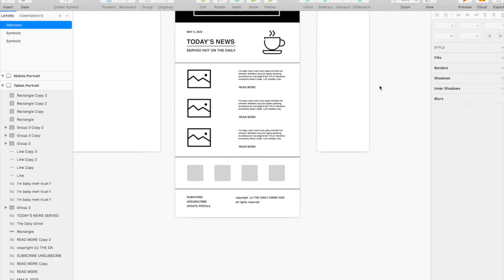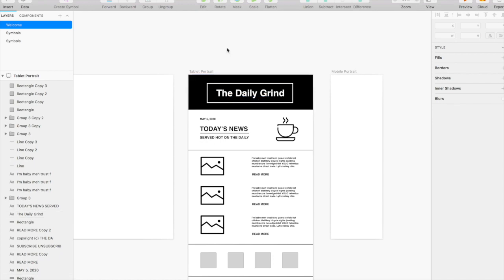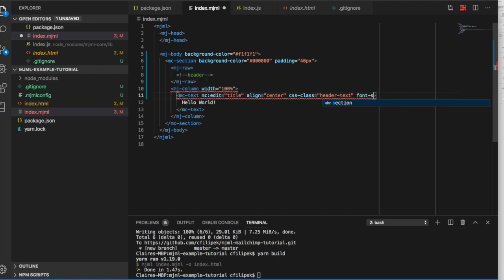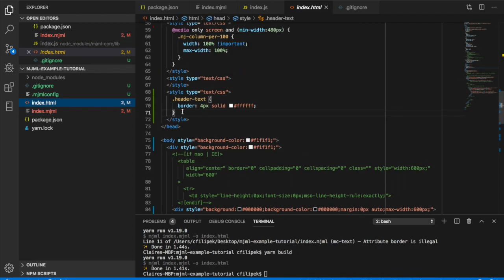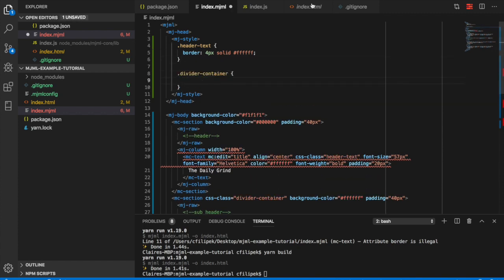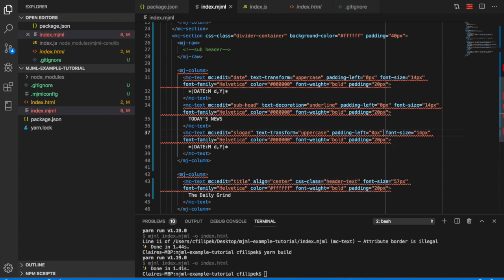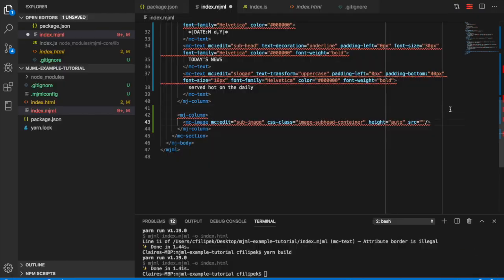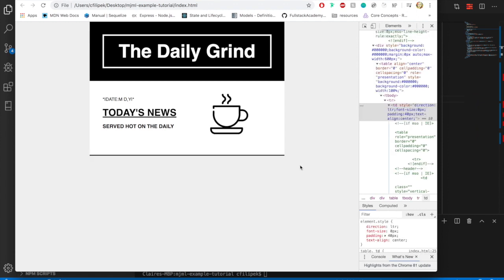Code Your Own HTML Mailchimp Email Template Tutorial [MJML] Part 2: Creating Header and Subhead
In this tutorial series we will be coding a Mailchimp template using the libraries: MJML and MJML Mailchimp. This is part two where we create the header and subhead of our email template.